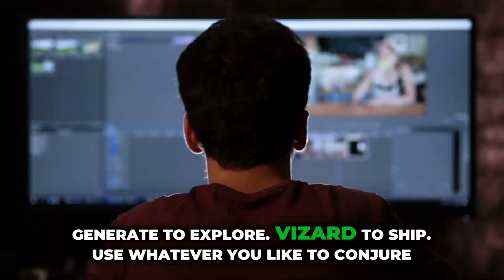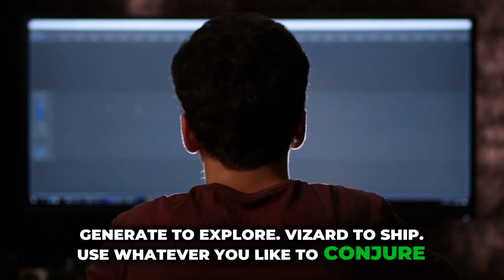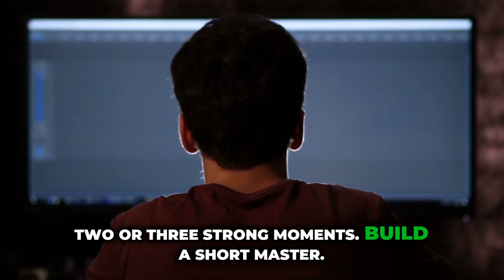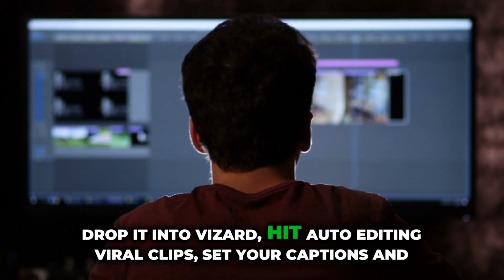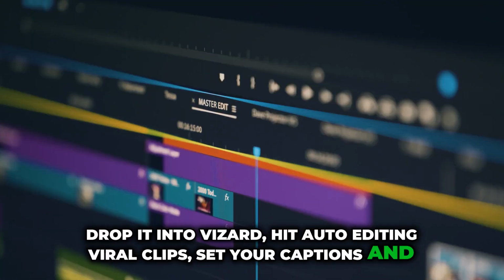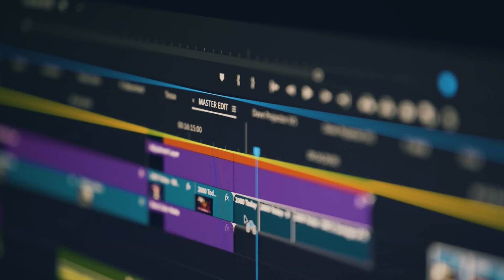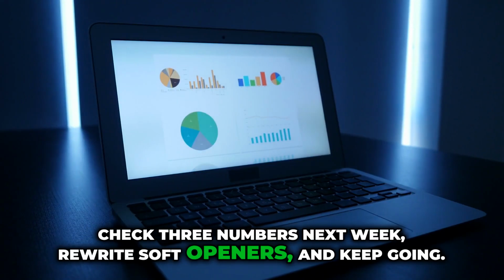From “wow” clip to a week of Shorts — the workflow no one shows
I blew through a silly amount of credits on AI video this year and the honest takeaway is simple: different models crush different moments, but none of them handle the part that actually moves your numbers. Generating a gorgeous five‑second shot is fun. Shipping a week of on‑brand Shorts that post themselves on time is the job. So here’s how I play it. I use generators for what they’re good at: image‑to‑video when I’ve got a strong still and just need motion, multi‑shot models when I want a few angles and character consistency, budget workhorses for B‑roll volume with smart negatives to dodge the usual glitches, audio‑native models when I want baked‑in whooshes and ambience. I’ll relight, add rain, remove a stray object if it’s clutch, but I don’t burn a weekend forcing a movie arc out of five seconds. Get the look, then get out.

The moment I have one decent master or a stitched draft—even 25 to 40 seconds—I hand it to the system that handles the after. I drop the master in, it scans the words and visuals, and it pulls the exact lines that stop thumbs: clean claims, “do this instead” reframes, quick how‑to beats, cliffhanger tags. It trims the fluff, converts to vertical without chopping mouths, and dodges platform UI so nothing is covered. From one master I reliably get eight to twelve Shorts in minutes. That’s a week of posts from one sitting instead of scrubbing a timeline for hours.

Captions are where most people quietly lose. Half your views happen on mute on a dim phone. I set my caption style once and it sticks: bold sans, high‑contrast highlight with a thin stroke, safe zones so text never sits on the mouth, line breaks that fall on meaning so it reads human. I’ll only bold one to three words per sentence—the words that sell the idea—so the emphasis feels intentional, not ransom‑note loud. I save that as a preset and the whole batch looks edited, not auto‑dumped. Branding takes two minutes: progress bar color‑matched to my palette, tiny logo in the corner, three‑second outro with a soft CTA. Save as a template and every clip inherits the same polish. Your grid stops feeling like chaos and starts reading like a brand.

Then I stop relying on memory. I lay the week out in a content calendar so it reads like a story: bold claim Monday, “do this instead” Tuesday, a mini story midweek (pain → pivot → payoff), Thursday objection buster, Friday social proof. I tweak on‑screen titles so they read in half a second on a phone, tighten post copy in the same view, and flip on auto‑posting across TikTok, IG Reels, Shorts, even LinkedIn if the vibe fits. If a timely hook shows up, I drag it to the top; the rest reshuffles. With a team, feedback lives in the same place—“shorter open,” “bigger captions,” “swap CTA”—and the fixes are two‑minute tweaks, not v7_final exports.

If you want a weekend plan that actually sticks: Saturday morning, use your favorite generator(s) to capture one killer opener, one proof shot, one payoff. Keep prompts simple, iterate cheap, and lock your vibe descriptors so the set feels cohesive. Stitch a 30‑ish second master and write three versions of the opening line; say them out loud and pick the one that would stop your friend’s scroll. Saturday afternoon, feed the master to the after‑flow, hit the auto‑clip button, skim the tray, pick eight to twelve that start strong and end clean, set captions and your brand template once. Sunday, drag the batch into the calendar, set cadence—two a day at 10 and 4—and walk away. Next weekend, only check three numbers: first‑three‑second completion, saves per thousand views, and click‑through. If a clip dies early, rewrite the opener and re‑cut. If a clip gets saved, copy its emphasis pattern in the next batch. That’s how you compound reach without burning out.

Tiny habits that make this unfairly effective: leave half a beat of silence before your first line so opener cuts feel invisible; record in 20–60 second segments so the auto‑clipper has clean beats to grab; test your caption style outside on a dim phone; lock your font and colors for at least a month so your profile feels intentional. Generators are incredible for looks. The growth unlock is the last mile—hooks, readable captions, and a schedule that survives real life. Do that, and you’ll post more, stress less, and watch your numbers quietly climb.